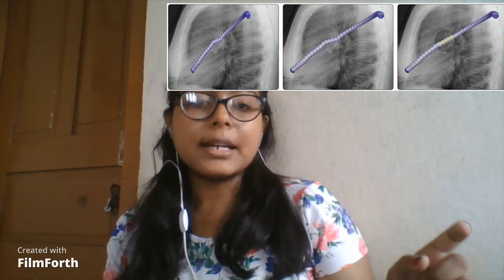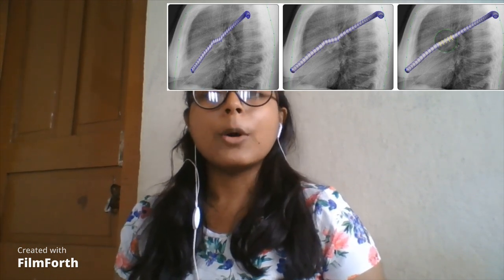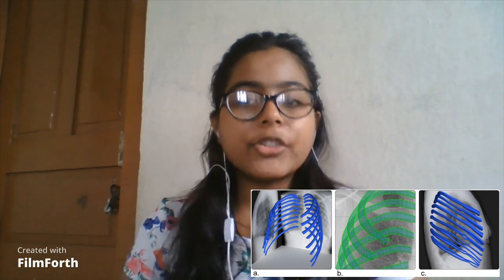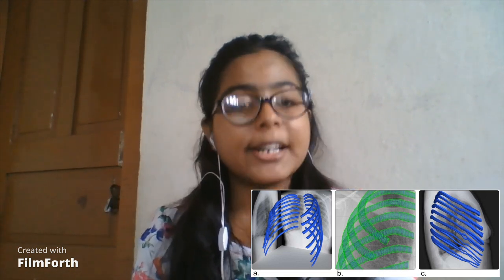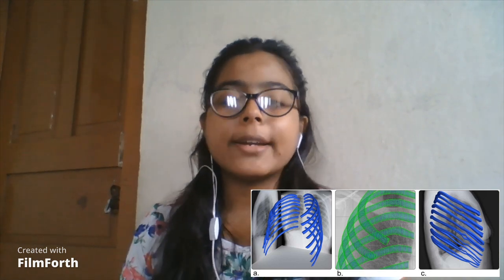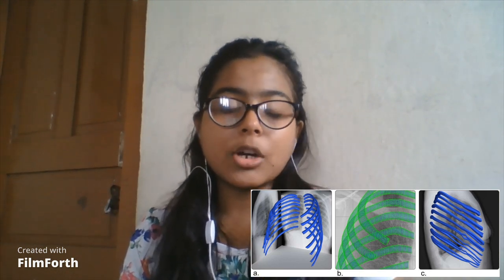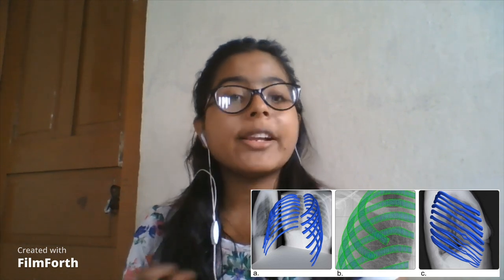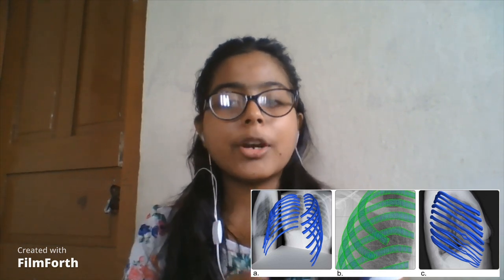3-D reconstruction of ribcage with chest X-ray images